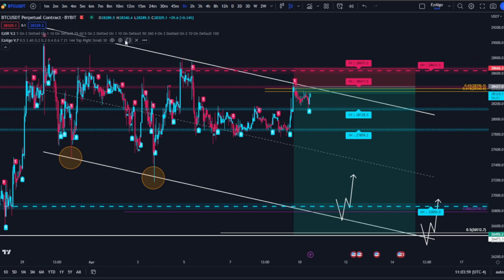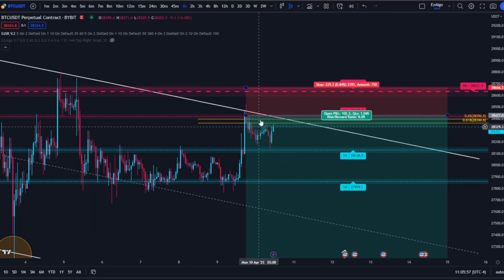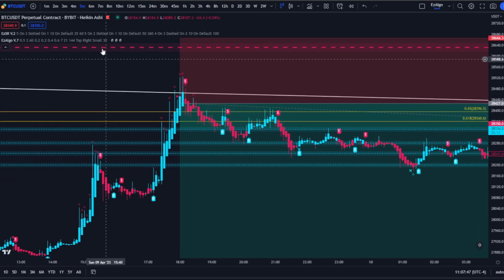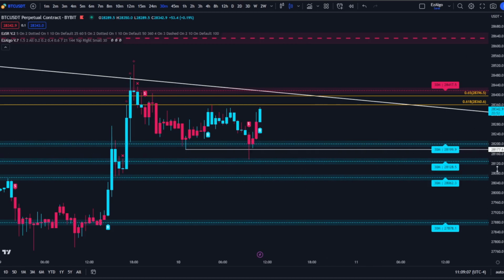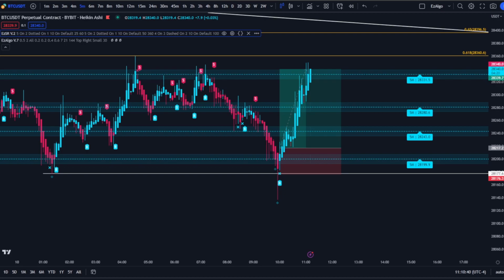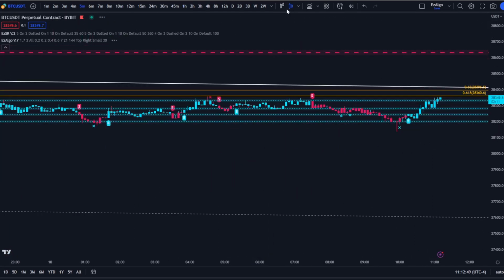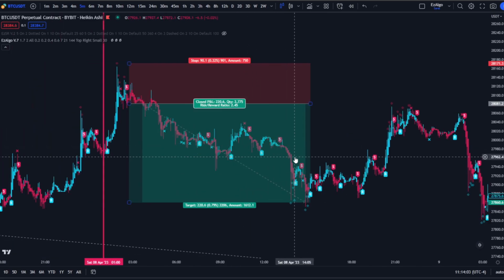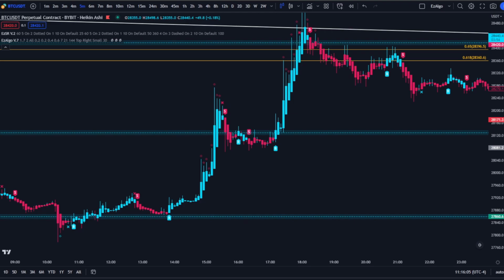Stop Losing Money In The Markets | Learn How To Profit With The EzAlgo Buy & Sell Signals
In this video I show you how you can use the EzAlgo buy & sell signals to their fullest potential. Buy & sell trading indicators get a bad reputation, because most people use the signals incorrectly. The EzAlgo buy & sell signals are to be used at key levels only as a basis for entry. EzAlgo is the top trading indicator across all markets.